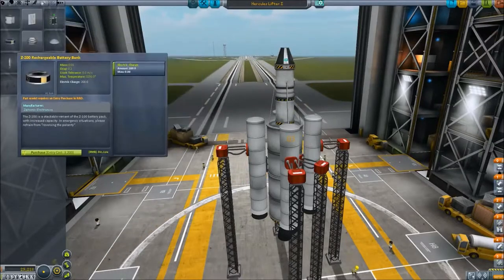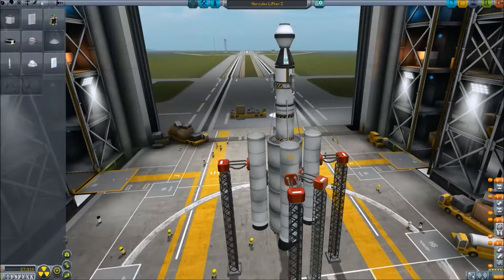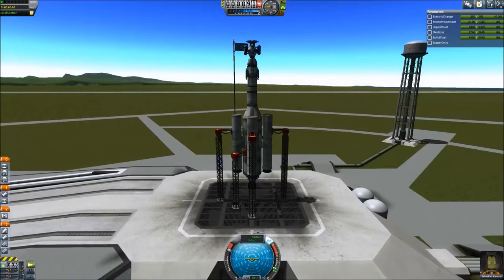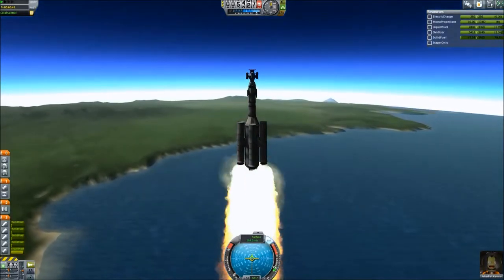KSP - Escape from Kerbin! - 1 - Formation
Greetings!

This is Escape form Kerbin, the series where we work to research and create a space infrastructure and colonize space for the sake of escaping Kerbin in case of catastrophe. This is a career mode game with:

- Advanced starting funds and science
- NO QUICKLOADS
- NO FLIGHT RESTARTS
- NOTHING BUT GLORY

Soundtrack:
Clynos - Ancient Heroes